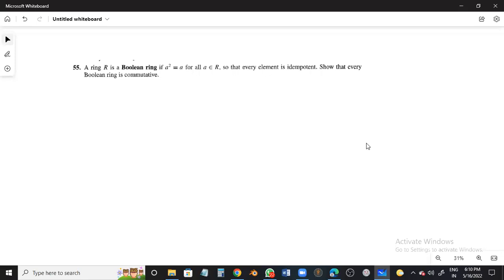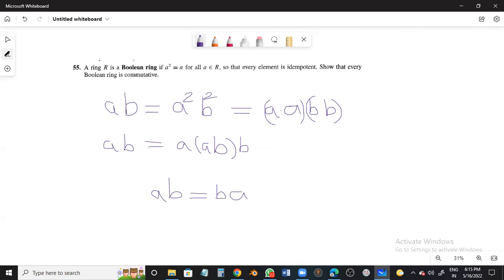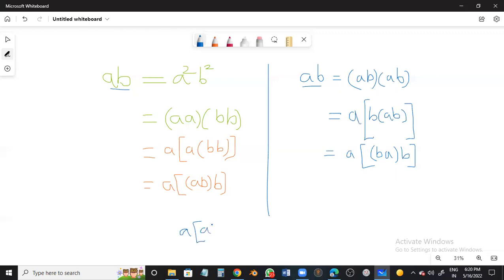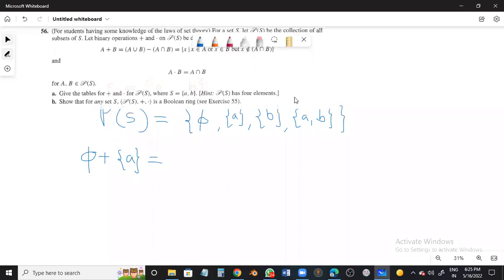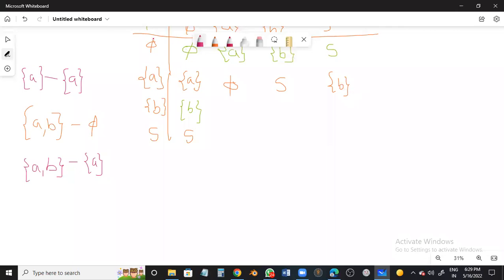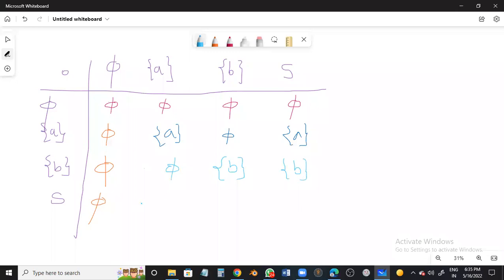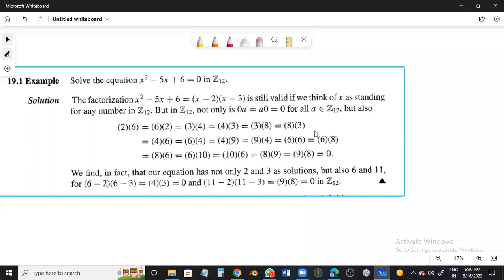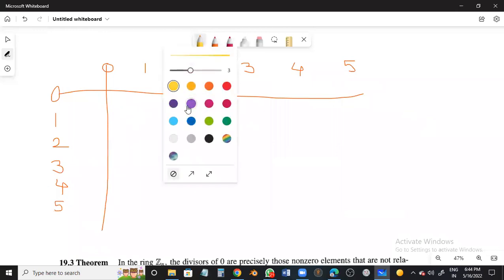Ring Examples Part 2